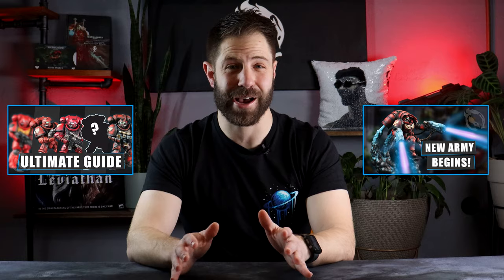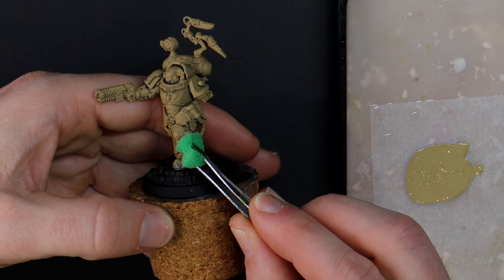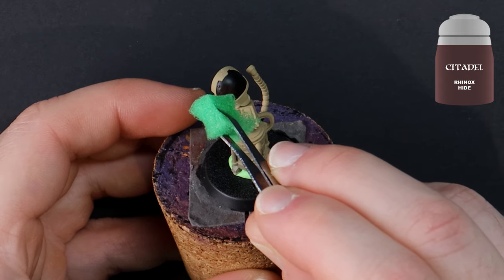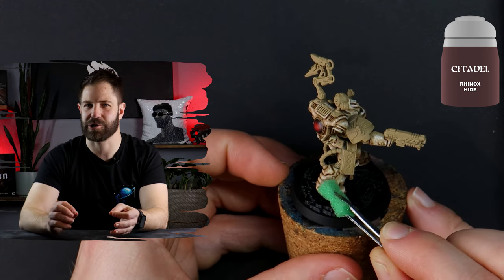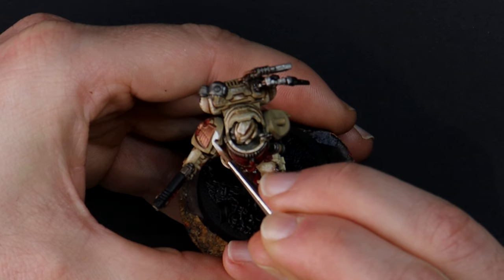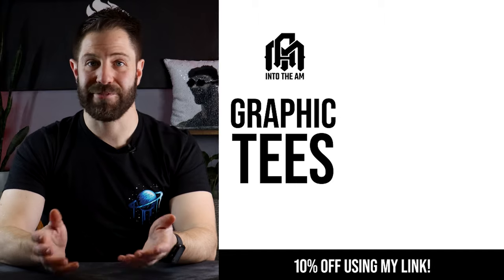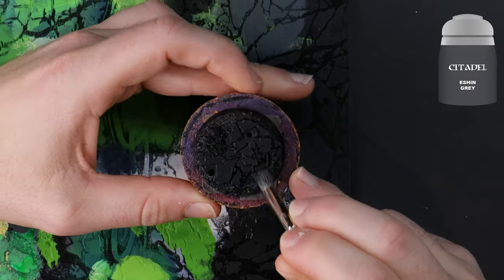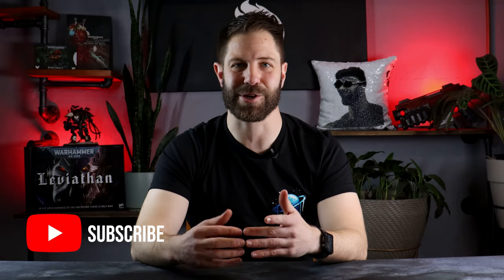Painting an Apothecary - The Blood Angels Painting Journey Ep.2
The Blood Angels Space Marines journey continues as this week I make the leap and paint the first character for the Warhammer 40k Army, the Primaris Biologis Apothecary.